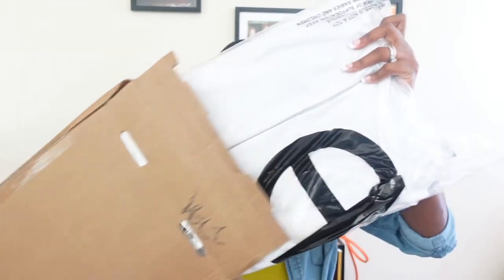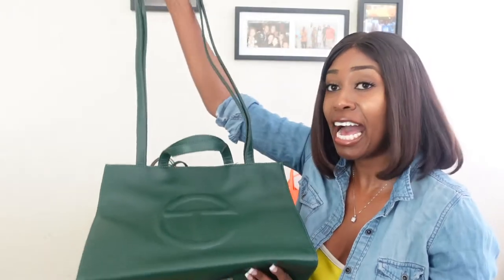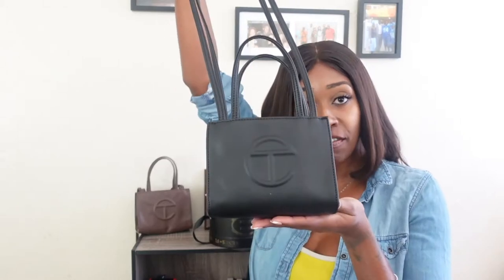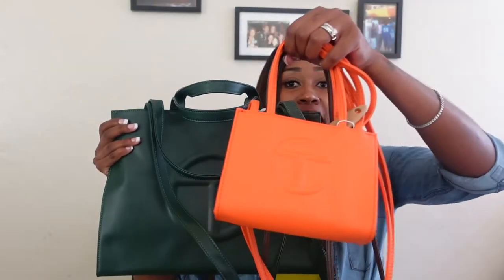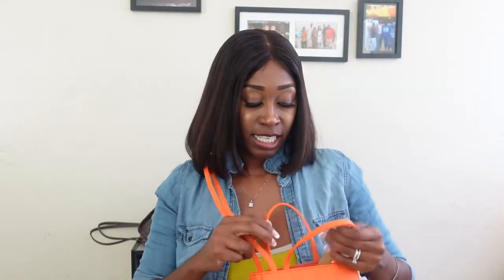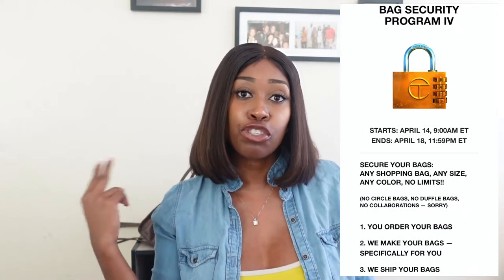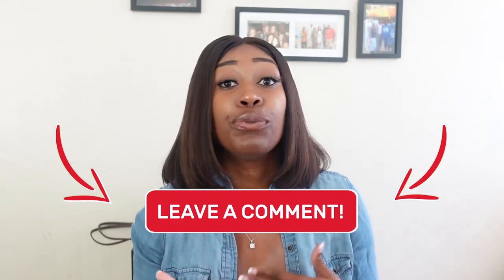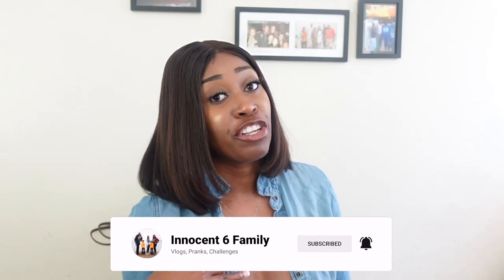HOW TO GET A TELFAR BAG 2022 (UNBOXING, COLLECTION & SIZE COMPARISON)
This video is about how to get a Telfar when it drops! In this video I do an unboxing of the Telfar Green medium shopping bag. I also show my entire Telfar bag collection. In this video I compare the sizing of the small and medium Telfar shopping bag. If you want to know if a Telfar bag is worth they hype then watch this video!